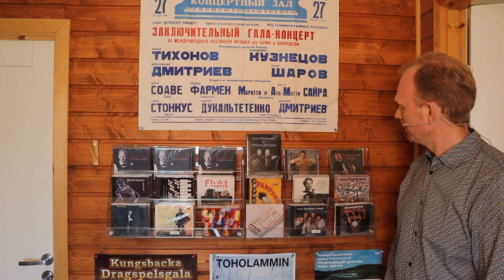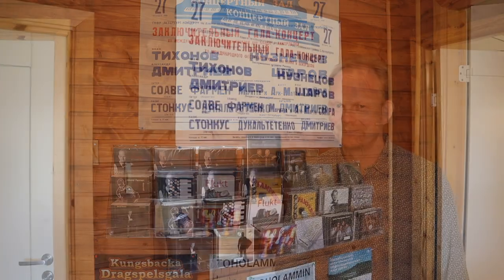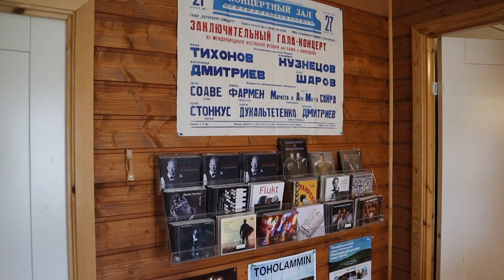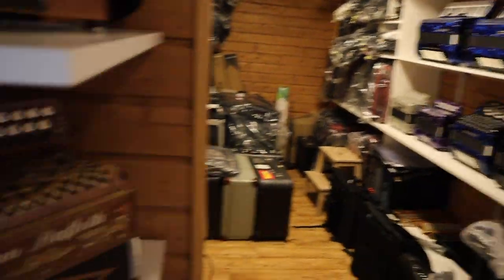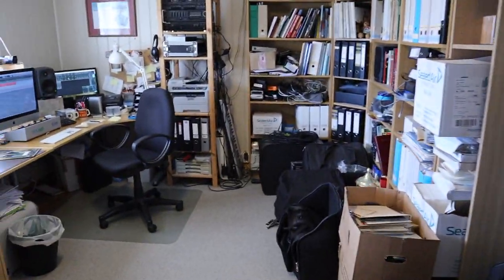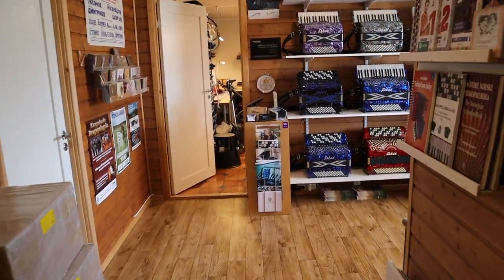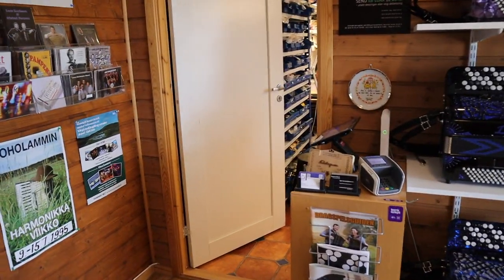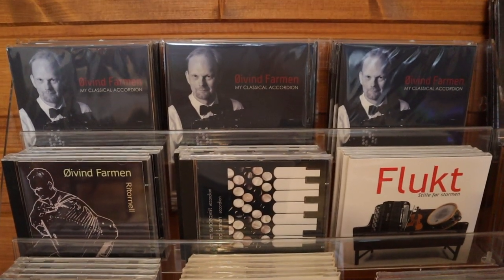Presentation of the CD album: Øivind Farmen - My classical accordion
Release video with Øivind Farmen. Talking about the repertoire and the production of the CD album "My classical accordion". Playing live samples from the works on the record.
W. A. Mozart: Sonata in D major (KV 576), Jürgen Ganzer: Phantasie 84, J. S. Bach: Fantasia in C minor (BWV 906), Domenico Scarlatti: Sonata in F minor (K. 69), Morten Gaathaug: Den som fikk høre en latterugle synge.. (op 98), Ronny Kjøsen: Brain Squeeze, Øivind Farmen: Hannahs lykkelige dag.

(Sound clips on this video is live recorded for this presentation and not the same as on the CD.)